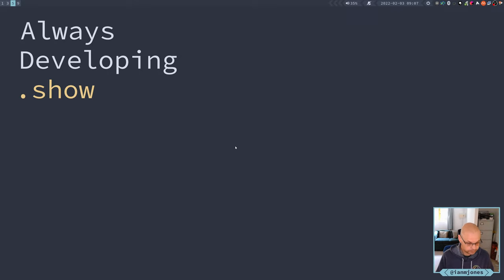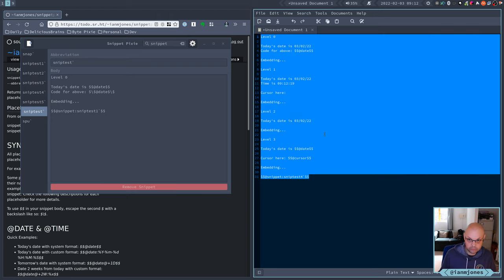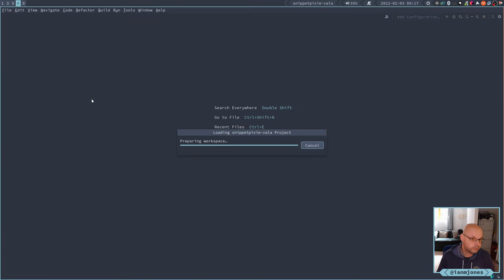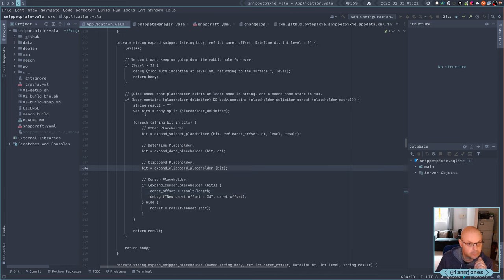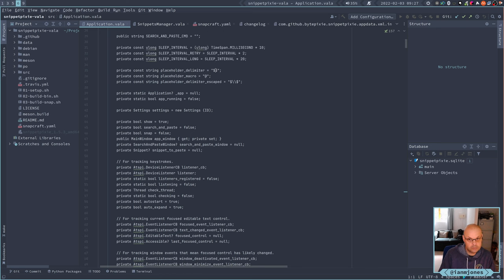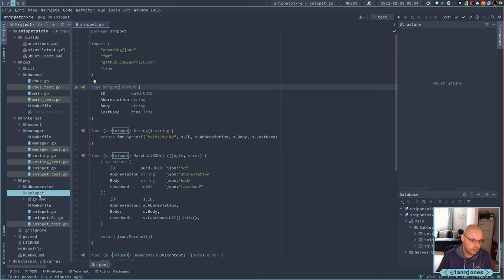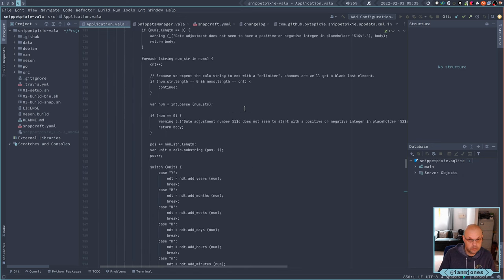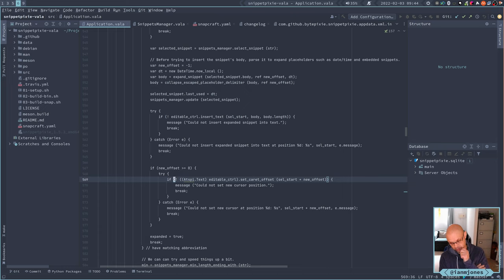Snippet Pixie: Next - Sketching out an expand snippet CLI sub command | Always Developing #121